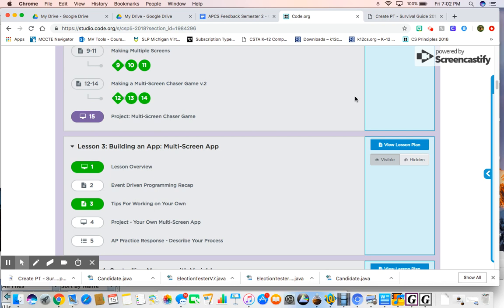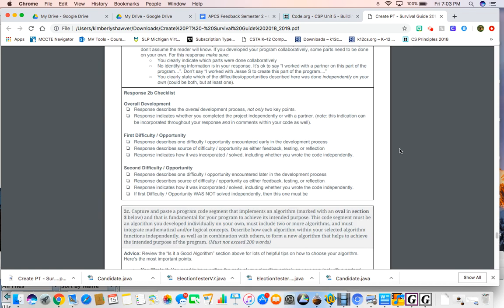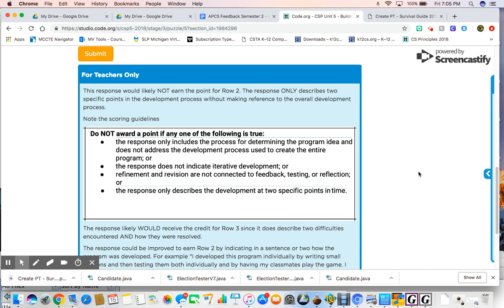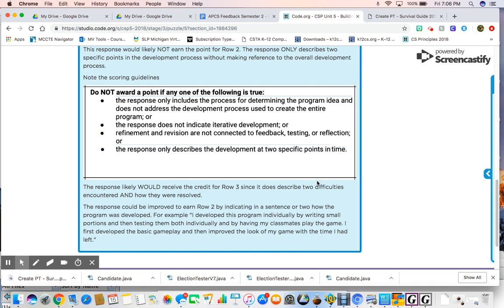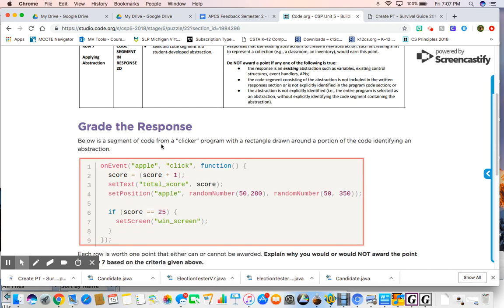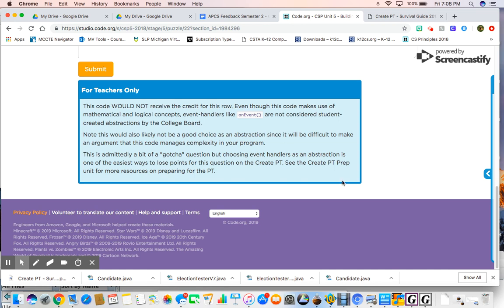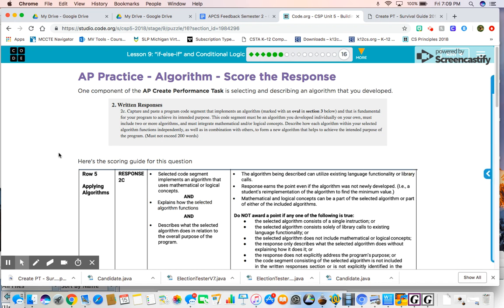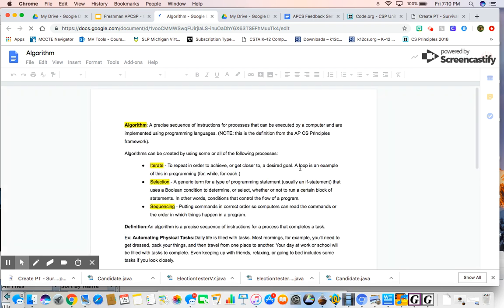Mar 15 2019 7 11 PM